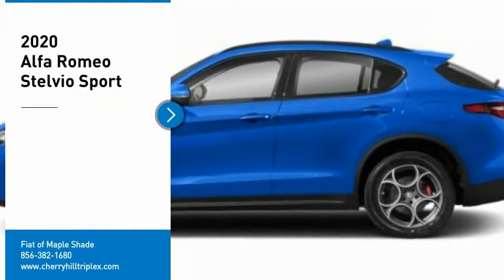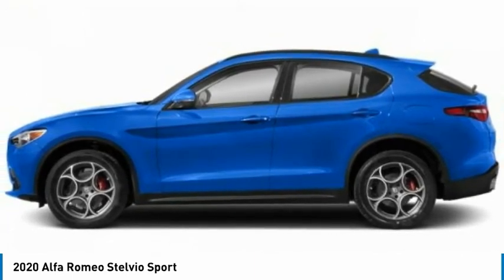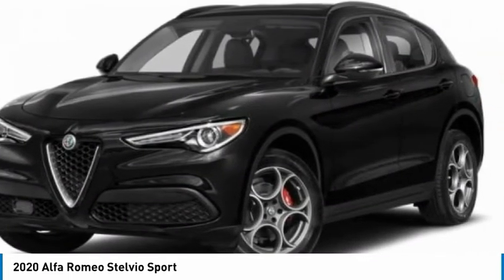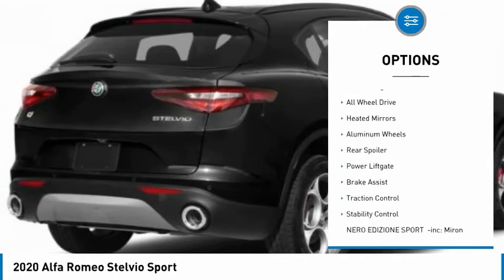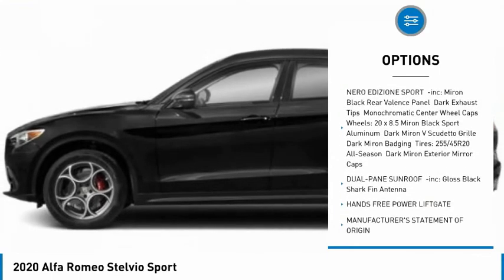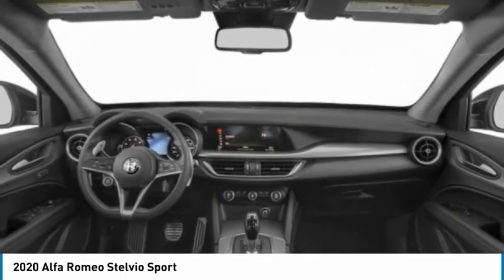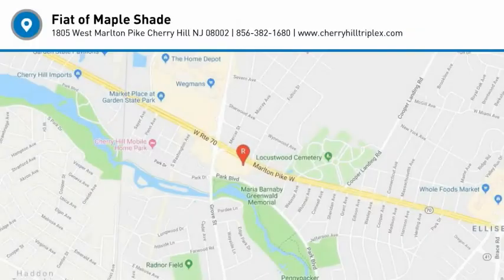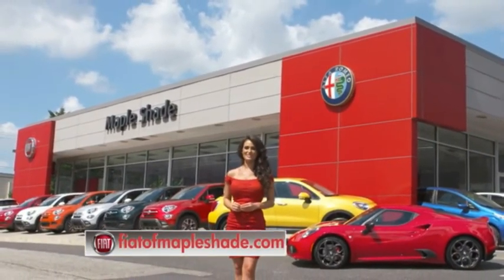2020 Alfa Romeo Stelvio Cherry Hill NJ C83002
2020 Alfa Romeo Stelvio Sport

BACK-UP CAMERA, ALL WHEEL DRIVE, LEATHER, HEATED FRONT SEATS, HEATED STEERING WHEEL, NAVIGATION, BLUETOOTH, SUNROOF, REAR PARKING AID, MP3 Player, KEYLESS ENTRY, 28 MPG Highway, HID HEADLIGHTS, SAT RADIO, 20 WHEELS, COLD WEATHER PACKAGE, TURBOCHARGED, POWER LIFTGATE, ALLOY WHEELS.